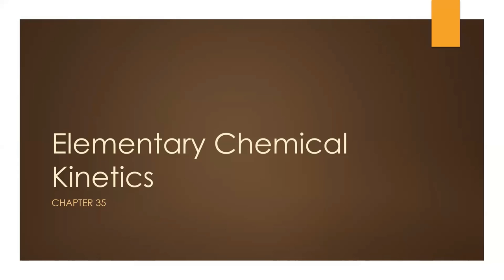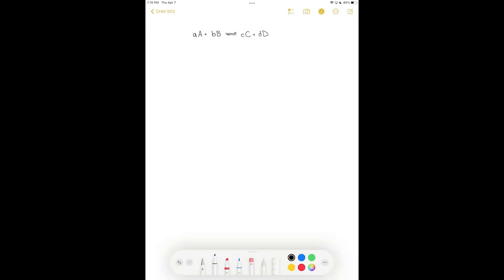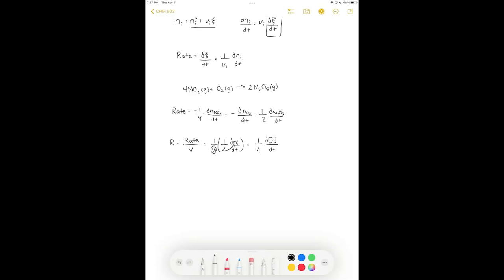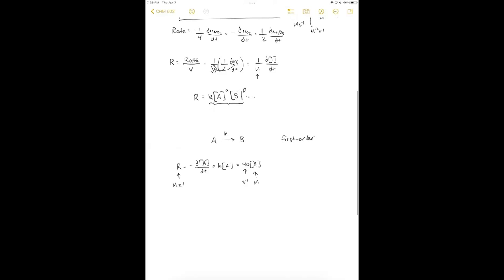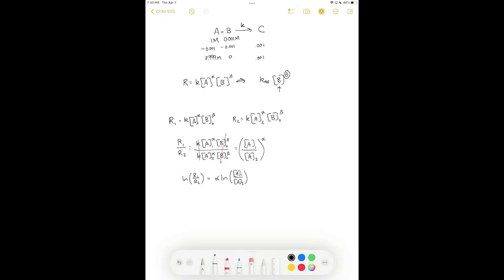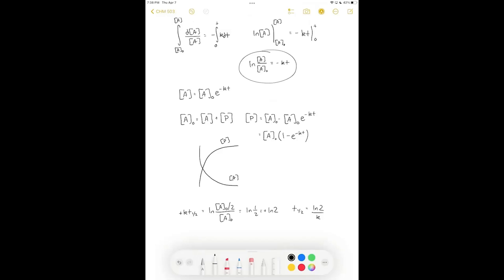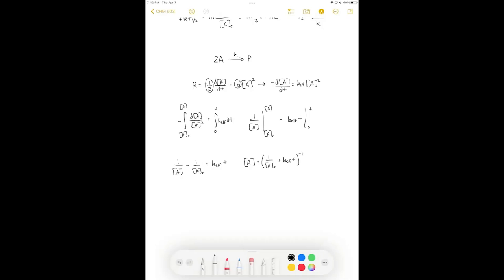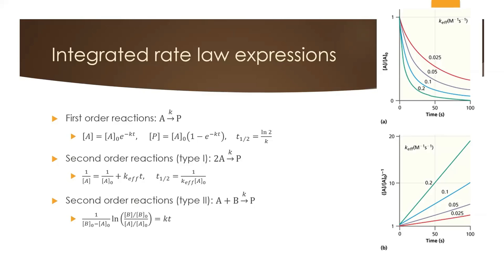Chemical Kinetics and Integrated Rate Laws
Lecture 35 of CHM 503. In this lecture we explore the basics of chemical kinetics and formulate integrated rate laws for unimolecular and bimolecular processes.